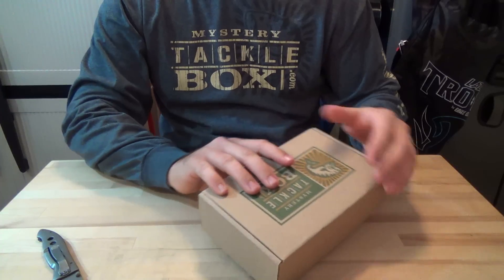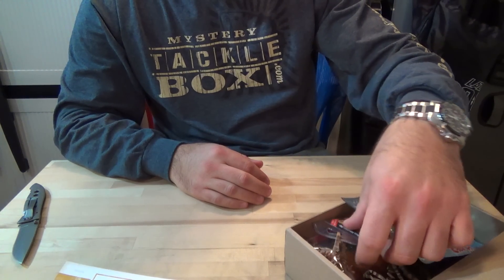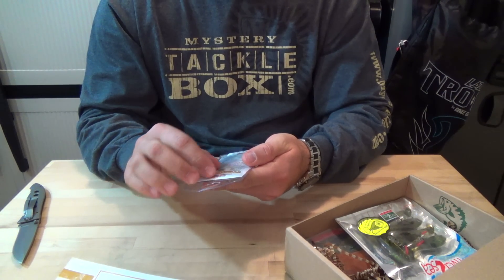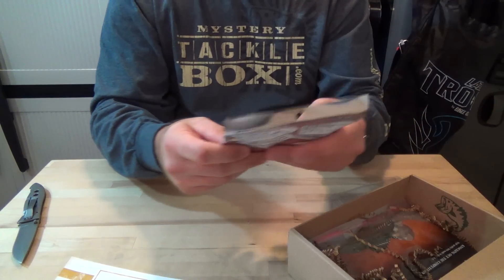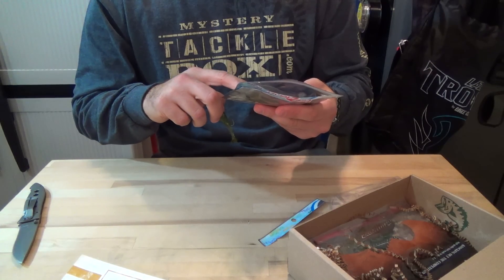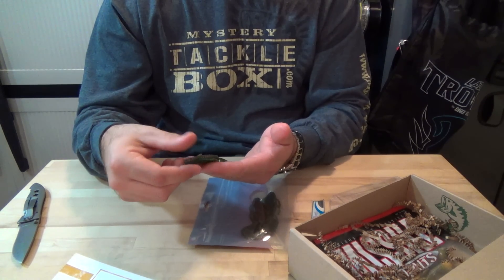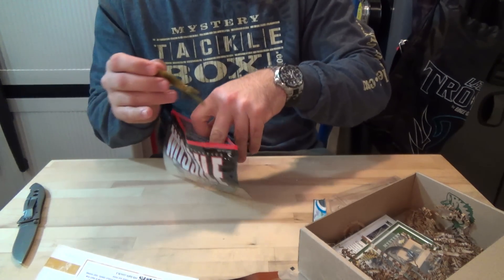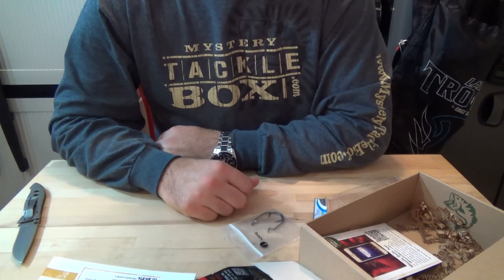Mystery Tackle Box December 2013 Unboxing, Box 2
For more information about Mystery Tackle Box or to sign up, check them out